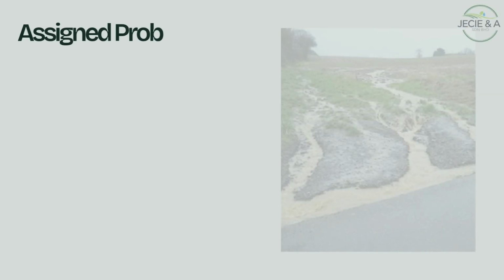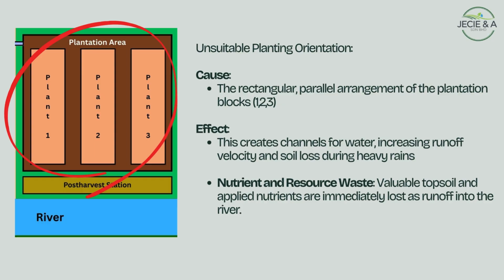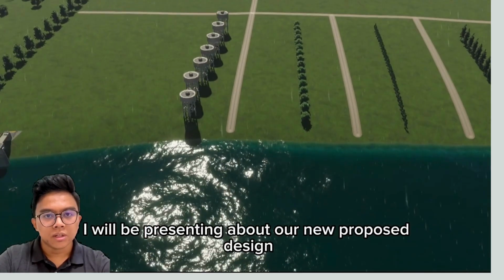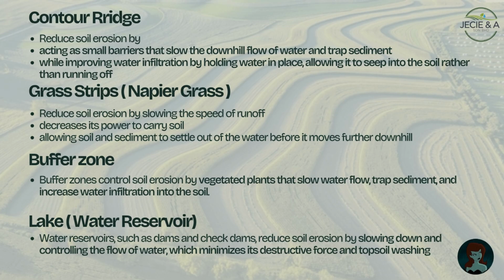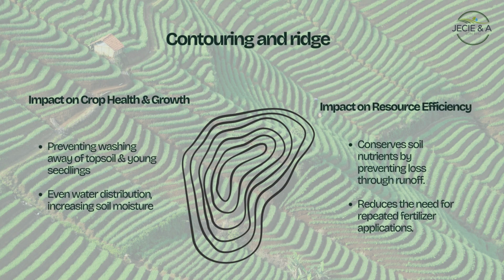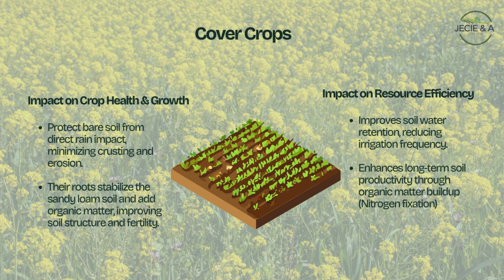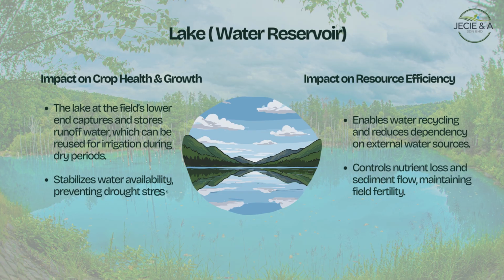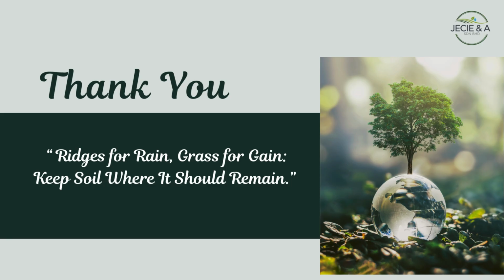Crop Zone Engineering ( Group 1)